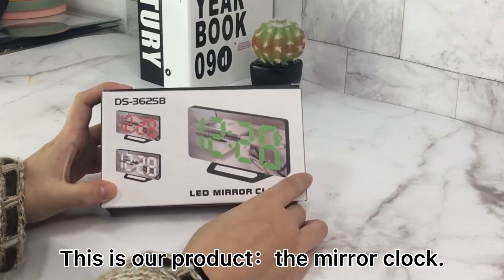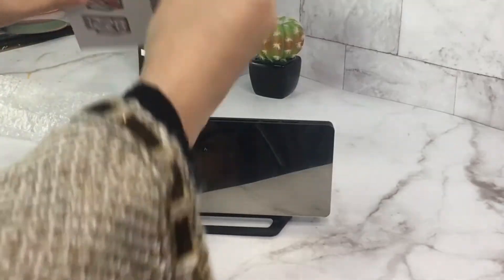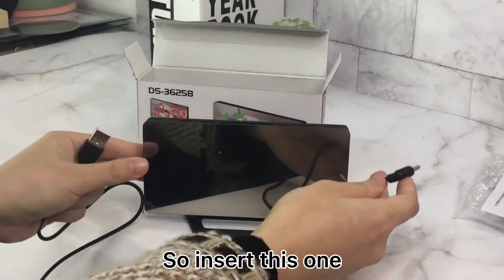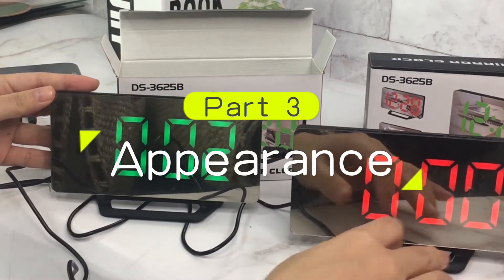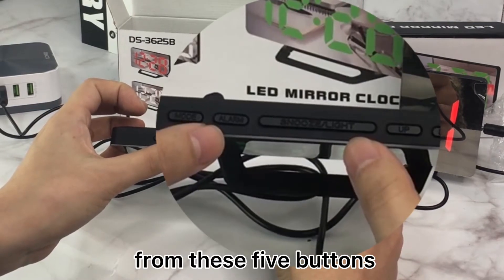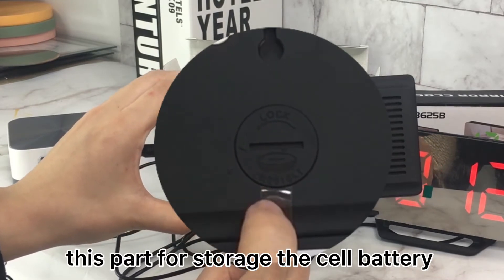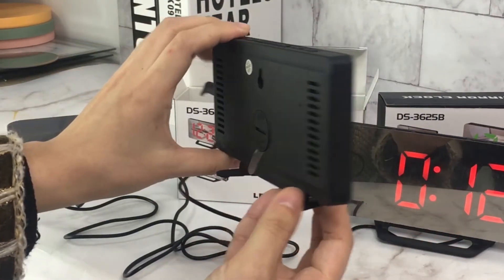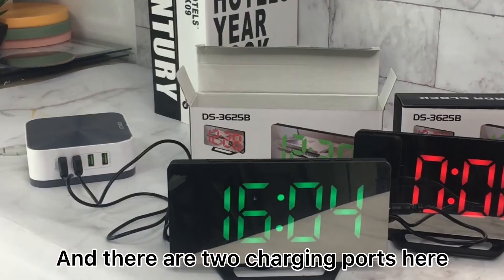Digital LED Mirror Alarm Clock Unboxing Review | 1st Episode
This LED Mirror Clock with dual charging ports is great to charge other mobile devices as an addition.
Features：
1. Modern Large clear mirror screen
 2. Display: Time, Calendar, Temperature
 3. 3-group alarm setting
 4. Can set any time any year needed
 5. Withstand
 6. LED fullscreen
Material: ABS
Item Size:15.7*7.8*1.3 CM
Package: Bubble bag + Brown box or Customized package
Power: USB Cable/ DC 5V